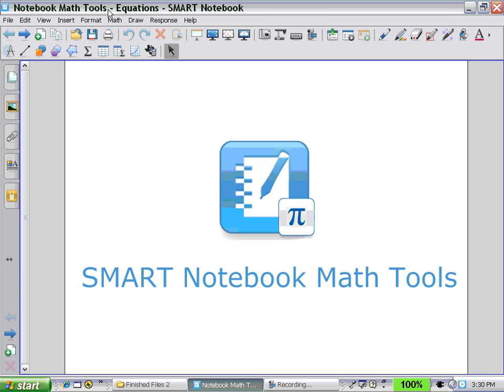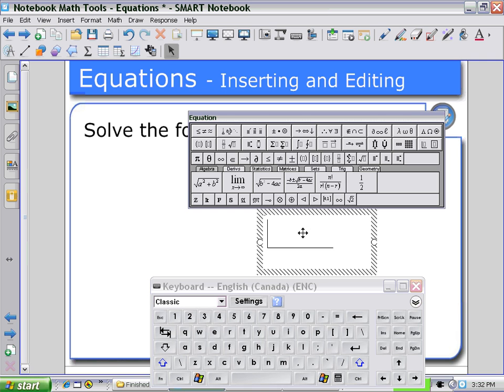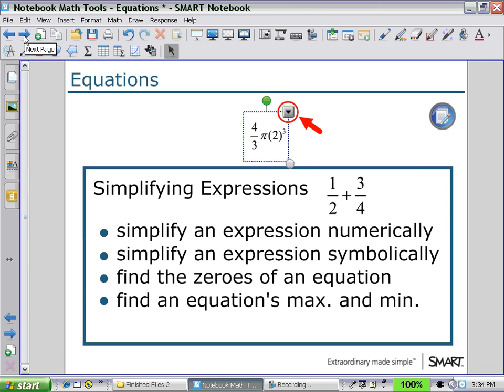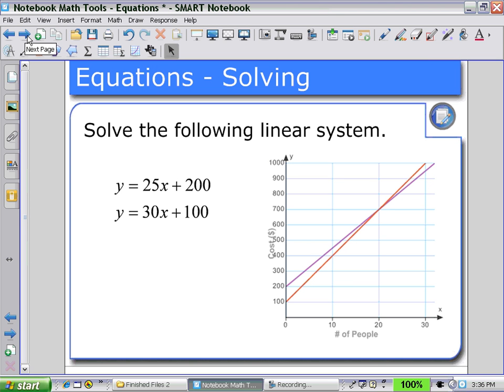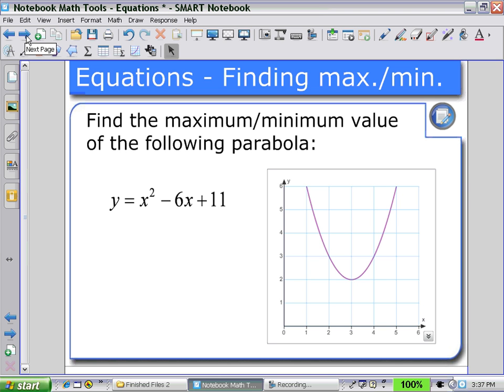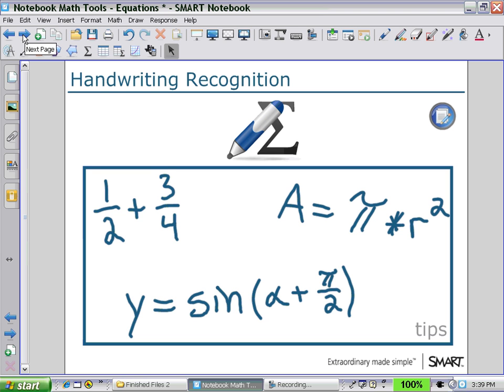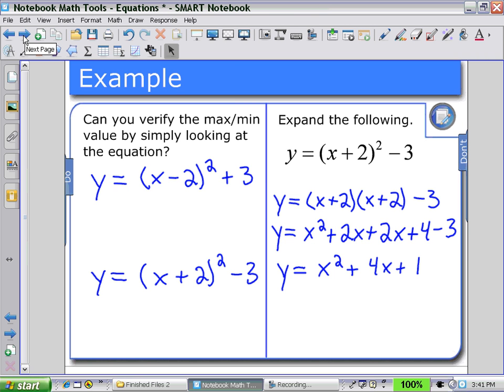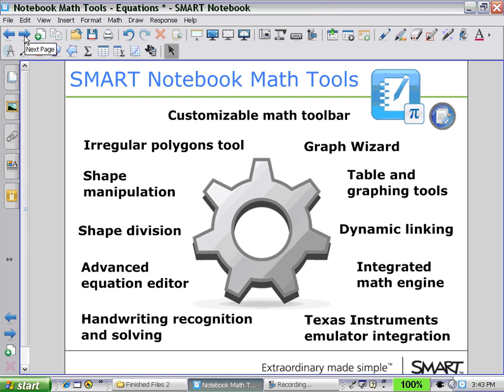3 SMART Notebook Math Tools - Equations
Learn how to use equations in SMART Notebook Math Tools.